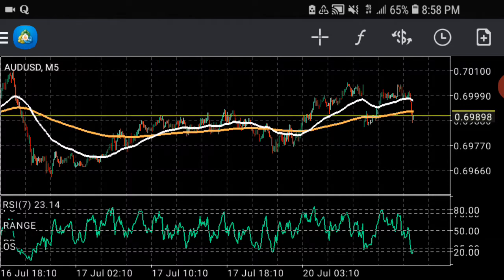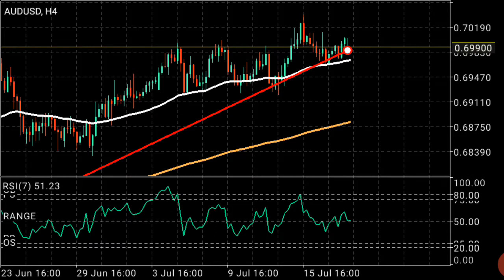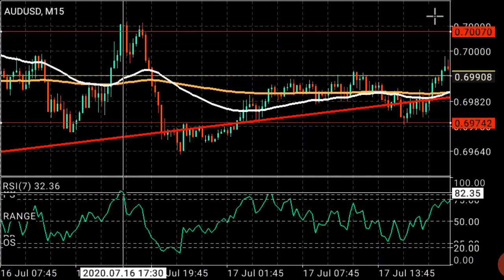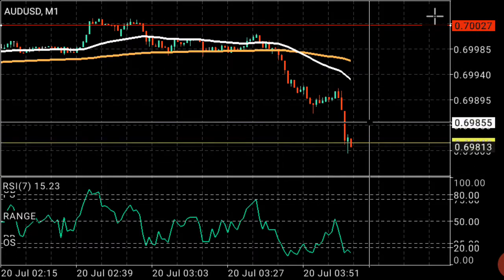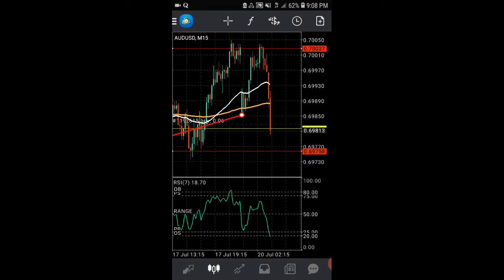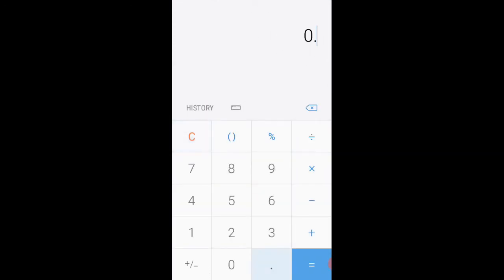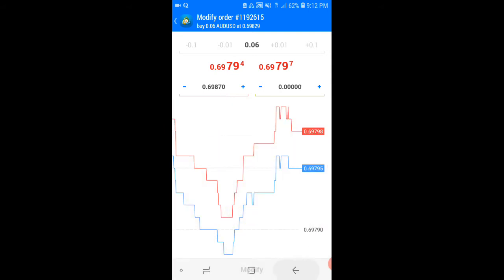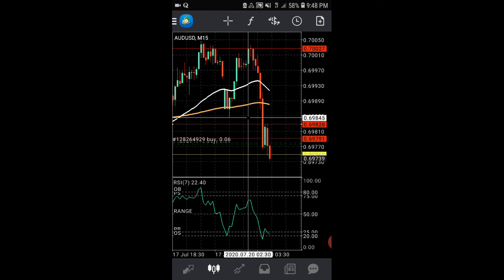Price Action Trading + Trend Line & RSI Indicator Strategies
This Is Part 1 of a video series, i will be teaching more of this and TOP DOWN ANALYSIS.

SO...

★★✅My #1 recommended way to learn Forex!

-OR-

ECN4 Live Account
Trade Currencies Like EURO/USD, USD/PESO, USD/JPY!